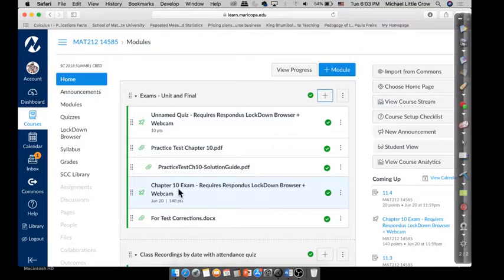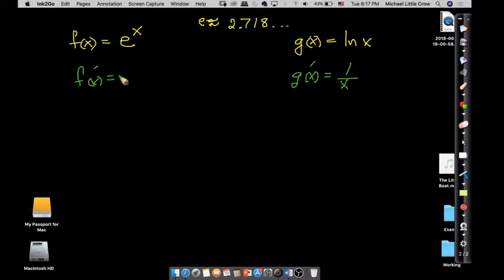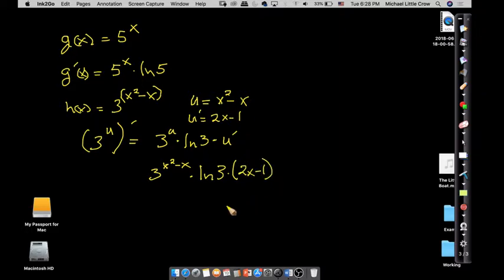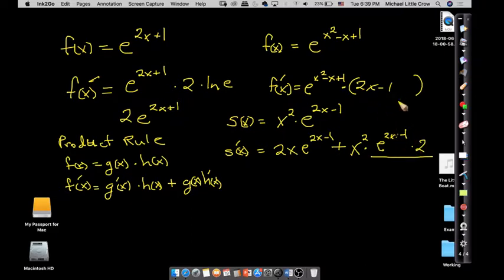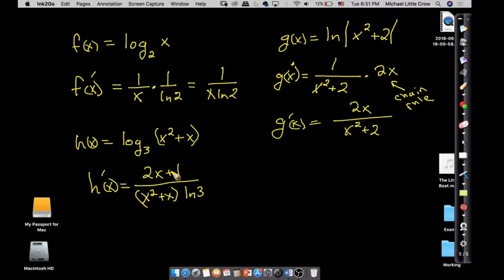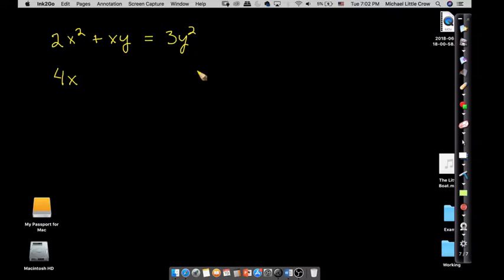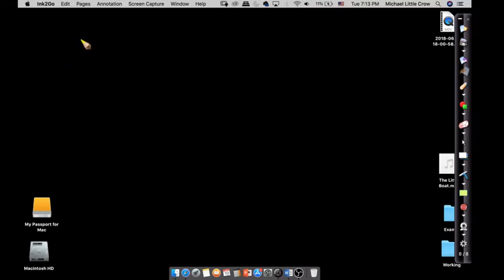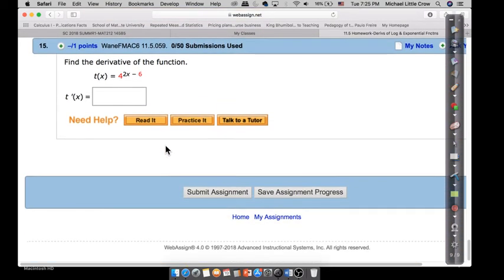MAT 212 Sections 11.5 & 11.6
Derivatives of exponential and logarithms followed by implicit derivatives.